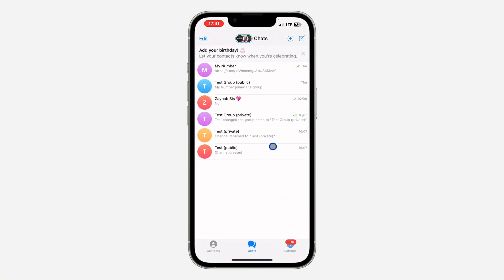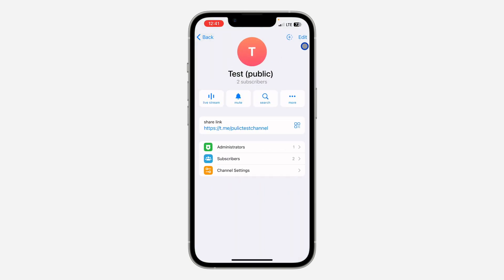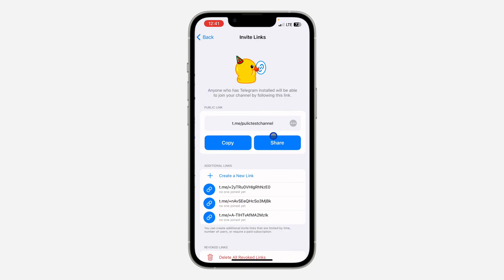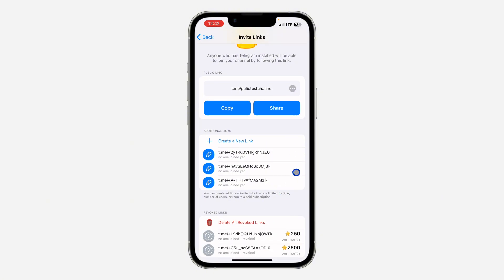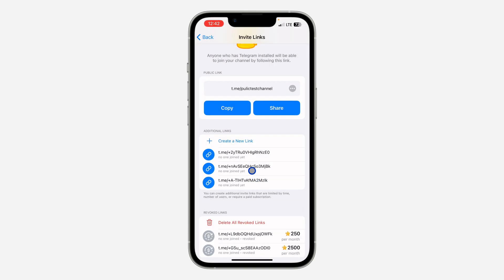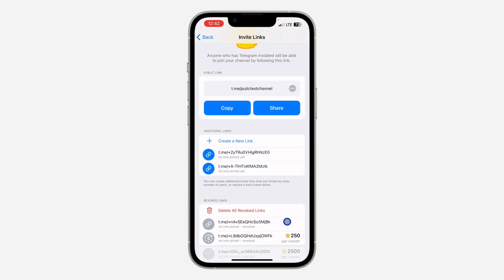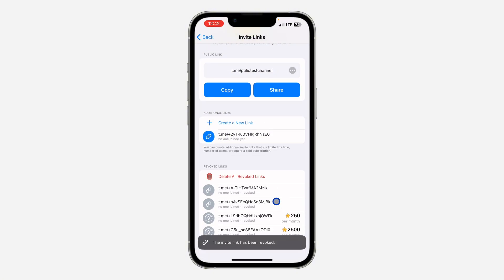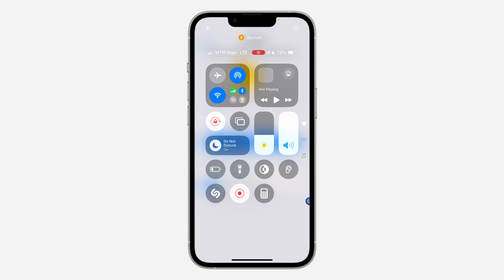How to Delete Additional Links in Telegram Channel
Want to declutter your Telegram channel and remove unwanted links? This tutorial will show you how to easily delete additional links that are not part of your main channel content. Learn about the different methods available and find out how to keep your channel organized and focused. Watch now to enhance your channel's appearance and improve user experience!